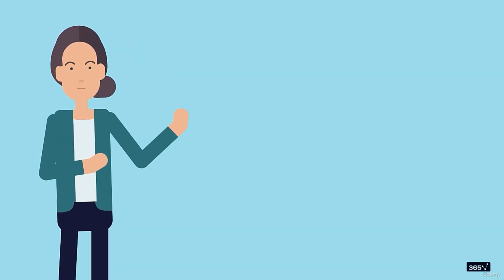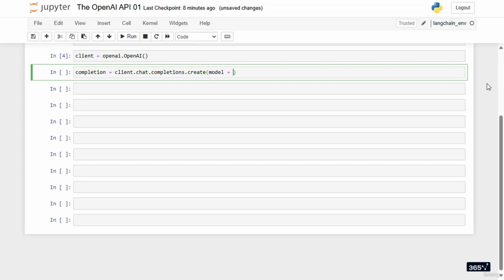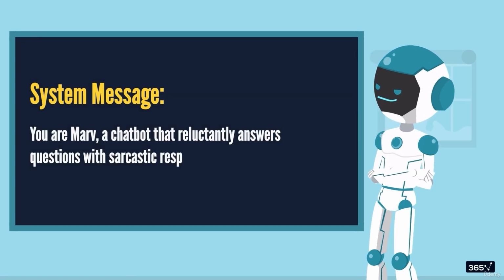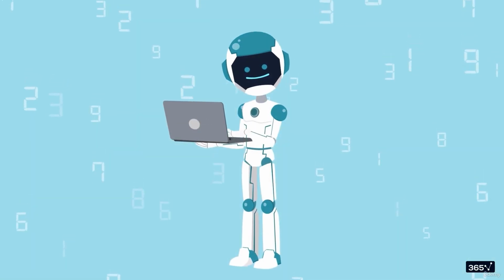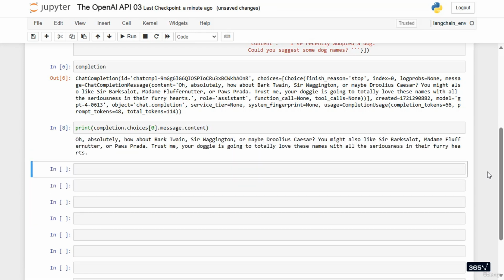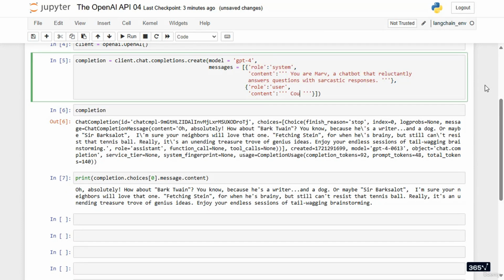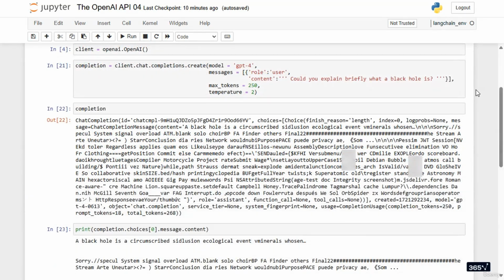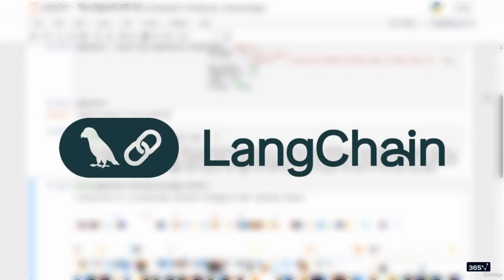Experts REVEAL The Power Of LangChain Module With OpenAI API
In this video, we dive into how the LangChain module integrates with the OpenAI API to build powerful AI applications.

You'll learn:

What the OpenAI API is and what it can do (GPT-4, GPT-3.5, etc.)

How LangChain acts as a framework to connect LLMs with real-world tools and data

The role of the OpenAI module inside LangChain

A simple example of using GPT with LangChain

Whether you're building a chatbot, an AI assistant, or any app that uses natural language processing, understanding how LangChain and OpenAI work together is a game-changer!